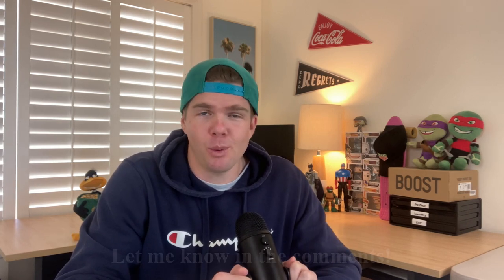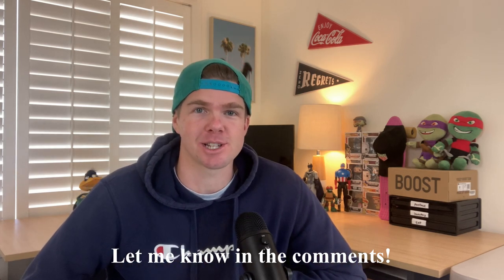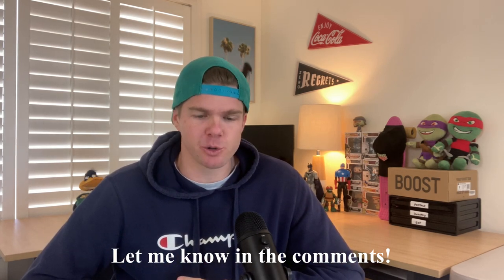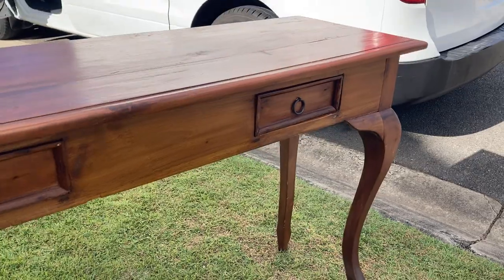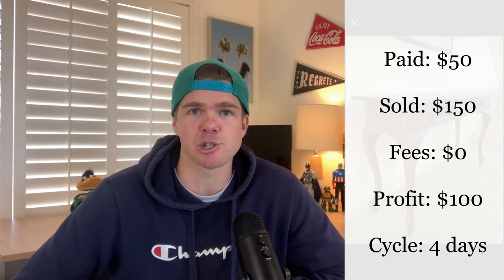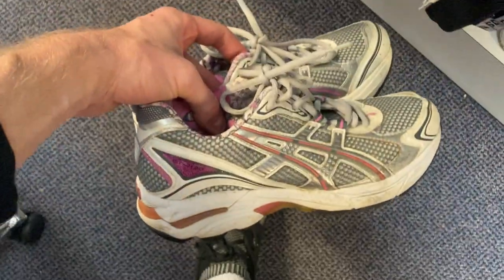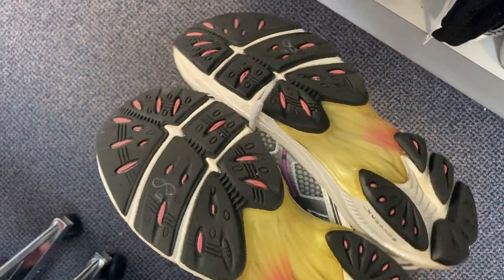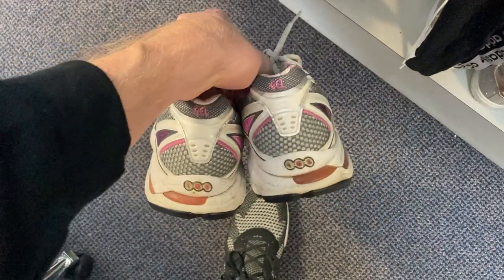Exposed: My WORST eBay Sales Week! | The Sunday Show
It's been a slow week of sales on eBay!  I'm trying to keep my head up & motivation levels high but man it sucks when you aren't hitting the mark!  Still a few great Thrift Store to eBay flips made.  Hope you get some value!